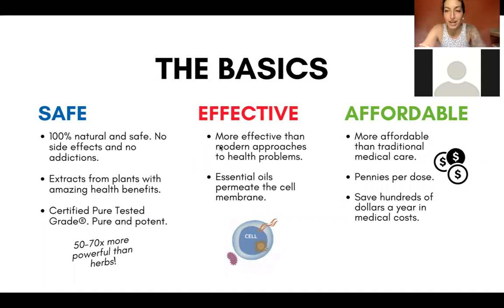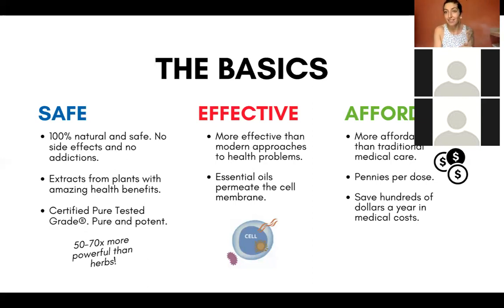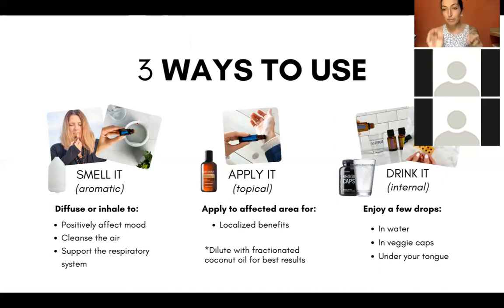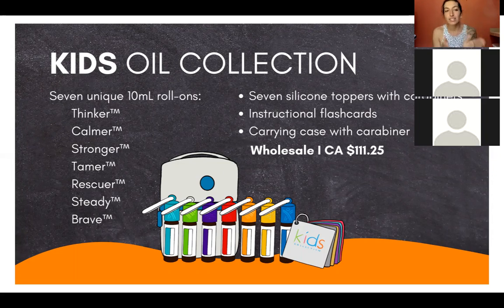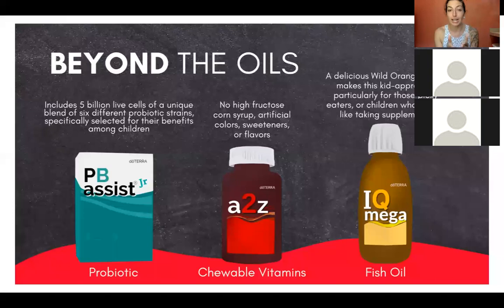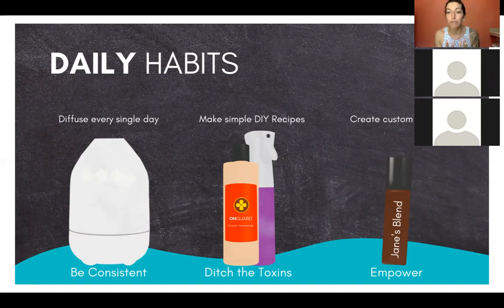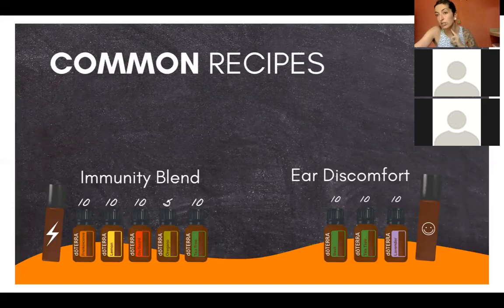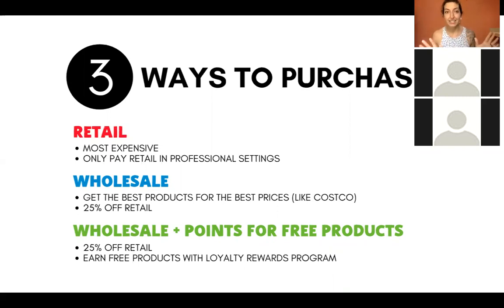Back to SCHOOL Masterclass: How to use oils safely with School Aged littles!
Whether you're learning in nature, at home or at school - Preventative wellness is KEY + vital.

Connect back with whoever invited you here to grab your own oils!

If that was me, grab your own oils